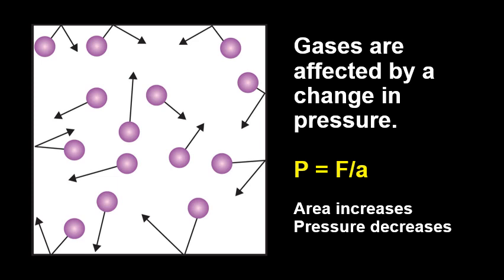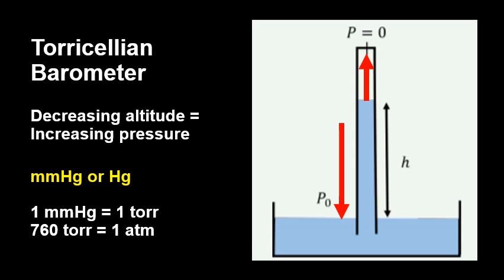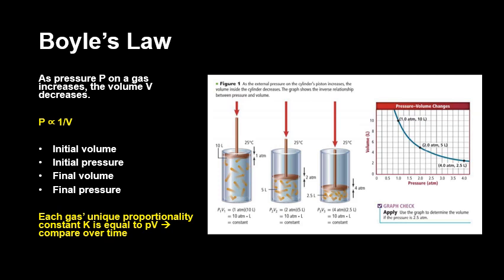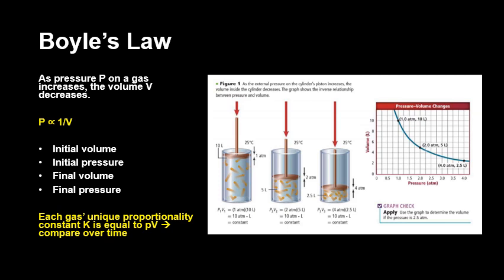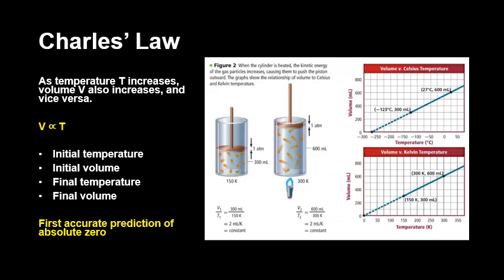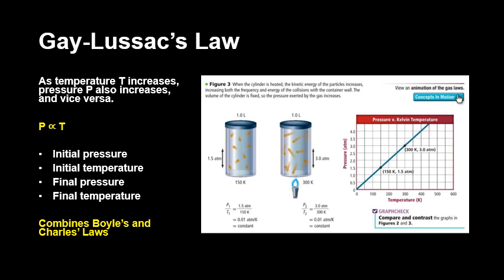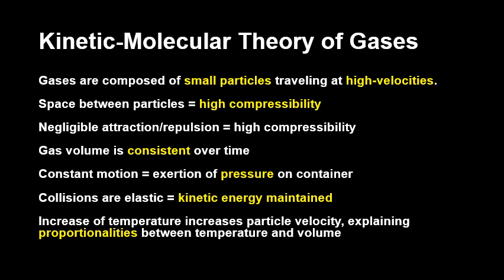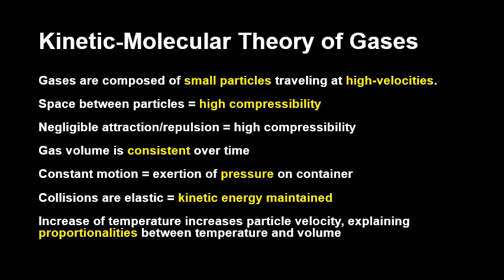Gas Laws & Kinetic Molecular Theory (KMT)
Boyle's, Charles', Gay-Lussac's, and Avogadro's Gas Laws along with the ideal/combined gas law. There's also a brief discussion of KMT. All in under 6 minutes!